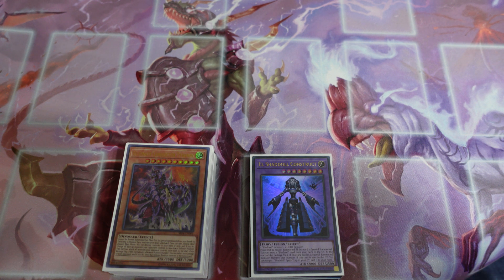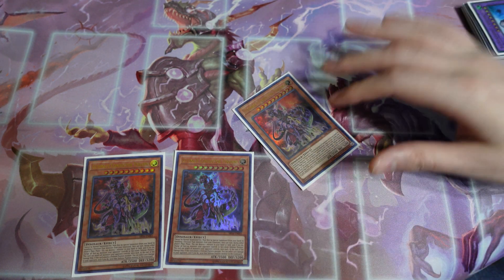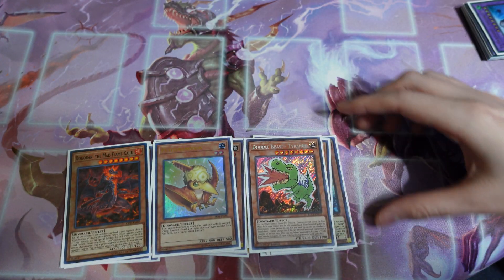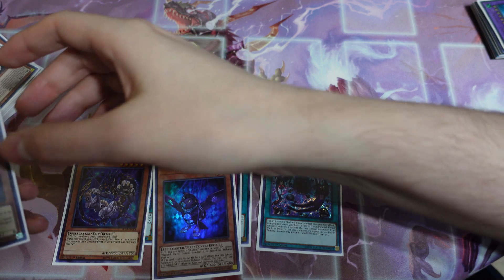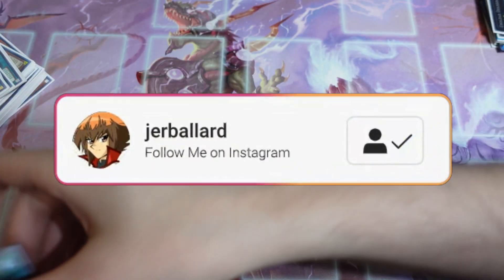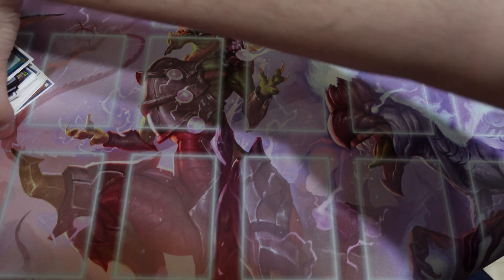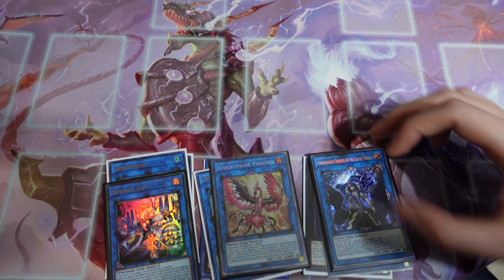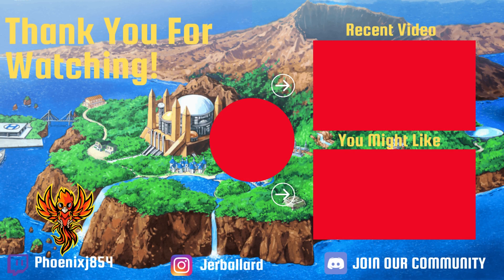Competitive Dino Shaddoll Deck Profile Jan 2023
Don't forget to click the notification 🔔 so you get notified 🔔 when I post new videos daily!!

2.

When we hit 10,000 Subs on the channel guys I will be doing 5 giveaways and will announce more once we hit 10k Subs on YT 🤯

1. All the cards I pull out from my unboxing vids
2. Everything from the budget series
3. 2 Booster Boxes
4. 1 Booster Box
5. 12 Packs of Cards

and more to come once we hit 10k Subs on YouTube 👀

!!! The goal of My Channel !!!

I started my channel to help everyone get better at the game and learn from their mistakes and miss plays while still having fun! I have a how-to-play Yu-Gi-Oh series on the channel to do just that and other series to help you learn the game cause it has changed so much over the years!

If you know anyone that likes Yu-Gi-Oh and or wants to learn how to play the game please share my channel with them, plus it greatly helps the channel and I focus on teaching new players and doing unboxing videos.

I truly appreciate all the love and support you guys have shown for the channel and me 💖

Below I will list the equipment I use for YouTube

Protective Cover

128G 4K SD Card

Camera Case

Lightweight Tripod 55-inch